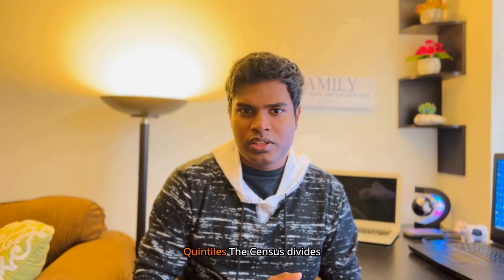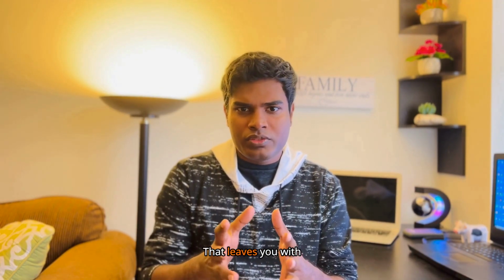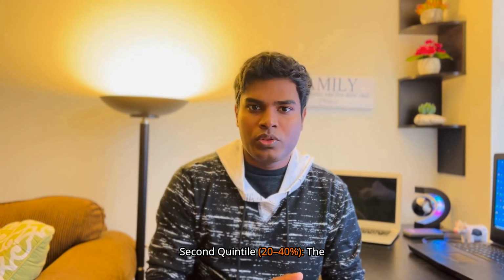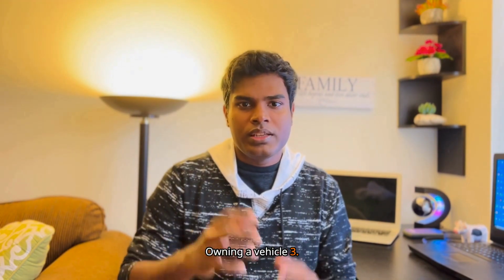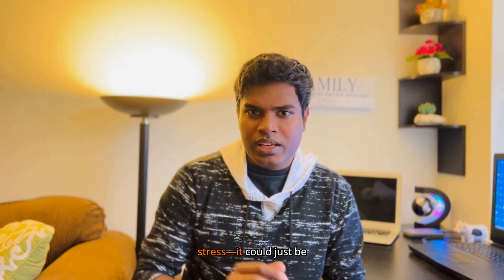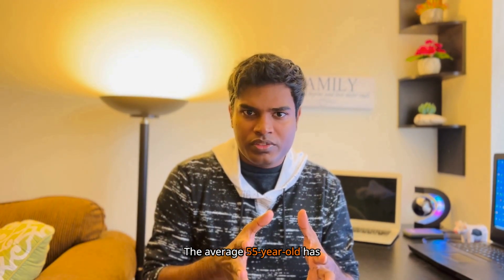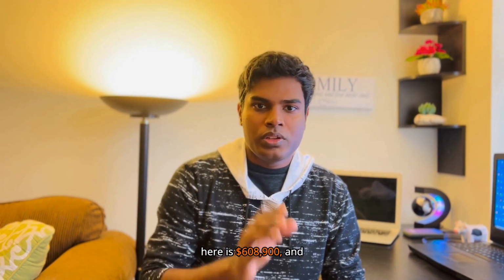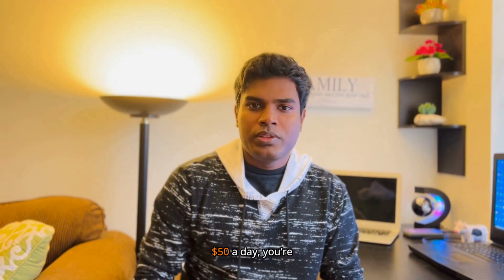Where are you now? Upper, Middle or Lower Class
How to Find Middle and Lower Class People (Explained with Data & Real-World Signs)

Ever wondered how to identify the middle and lower classes in society—not by stereotypes, but with real data, economic indicators, and lifestyle patterns? In this video, we break down the key characteristics that define the middle and lower class based on net worth, income levels, spending habits, and more.

We explore:
 • What defines middle and lower class according to U.S. Census data
 • Common lifestyle traits, jobs, and income ranges
 • The financial behaviors that set each group apart
 • How net worth and savings play a bigger role than income alone

Whether you’re trying to understand social mobility, improve your financial standing, or just curious about how class works in modern society, this video provides the tools and insights you need.

📬 Sign up for the Hump Days newsletter – free economic and financial tips twice a week